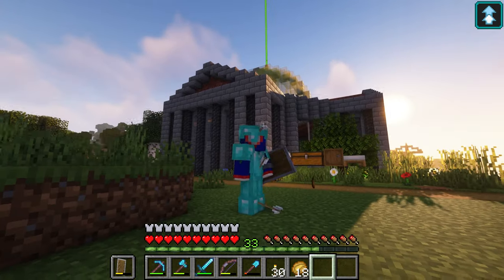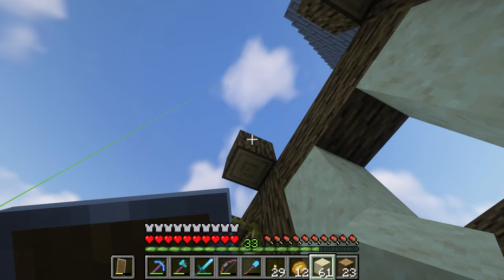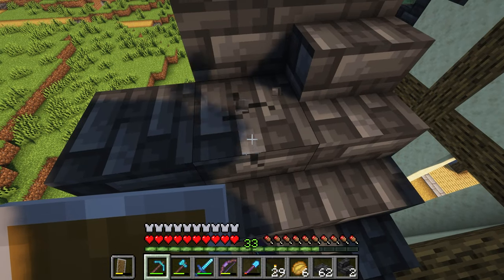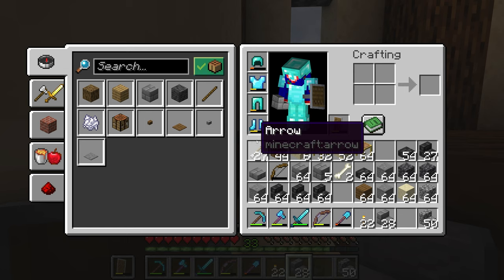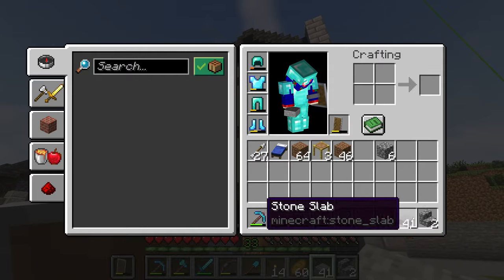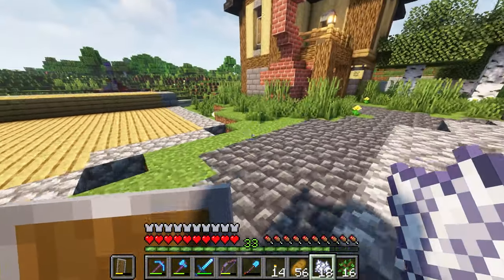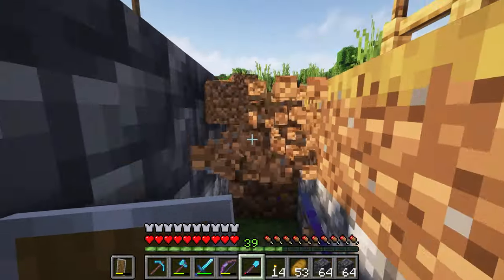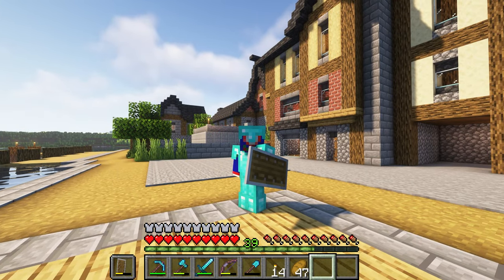TOWNHOUSE & TINY TASKS [34] - Back To "Beta" Days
Welcome to "Back To 'Beta' Days," a series in which I focus on the nostalgic elements of Minecraft to develop a chilled out sense to the game. Watch it to fall asleep, feel comforted, binge, or eat. In this episode, I build another townhouse and continue work around riverton!! Please enjoy and relax. :)